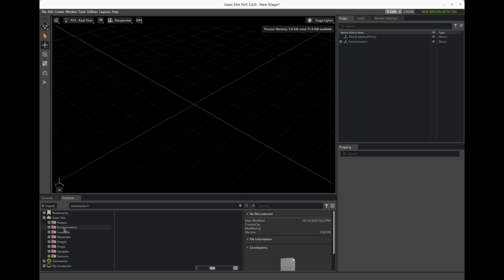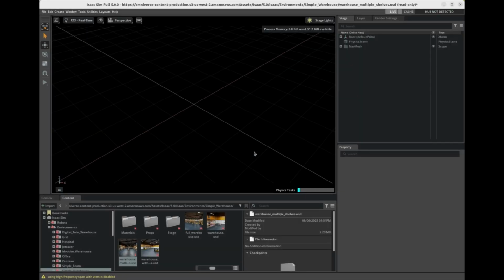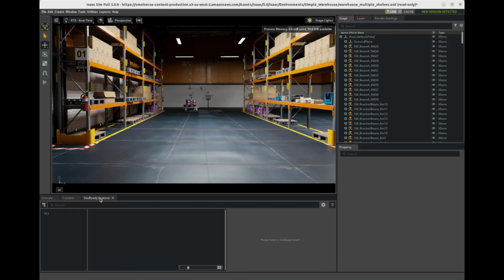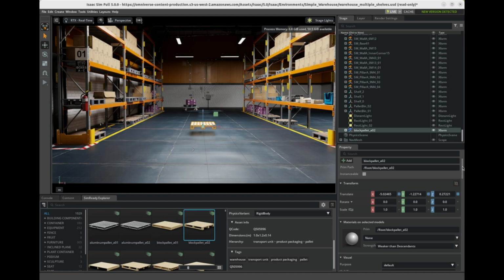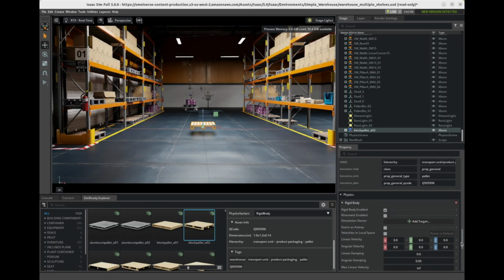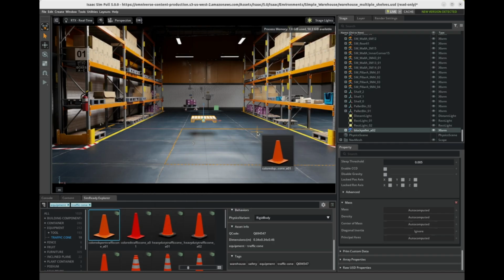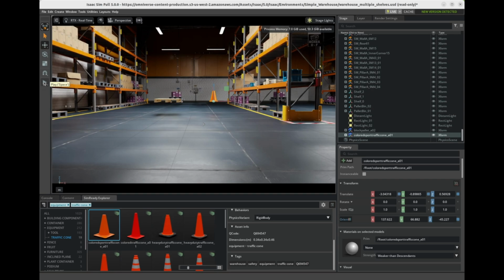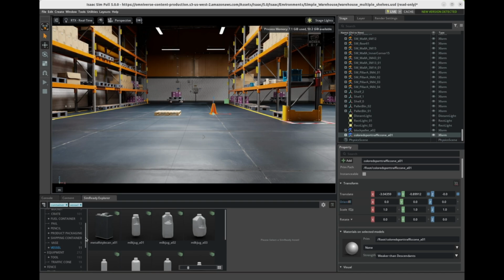SimReady Assets Tutorial: Drag & Drop in Isaac Sim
Create realistic simulations with SimReady assets in Isaac Sim. Learn how to quickly populate warehouse scenes with physically accurate 3D objects using simple drag-and-drop functionality.

Discover how to:
✔️ Access the SimReady Explorer browser
✔️ Drag and drop assets into warehouse scenes
✔️ Configure rigid body physics properties
✔️ Test gravity and collision behaviors

Ready to build immersive simulation environments? Watch now and start creating with SimReady assets.